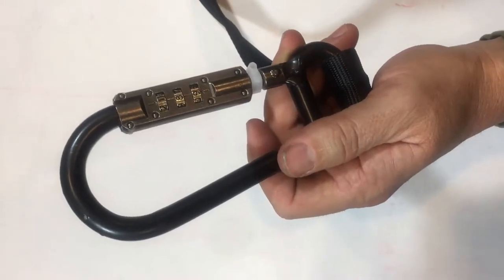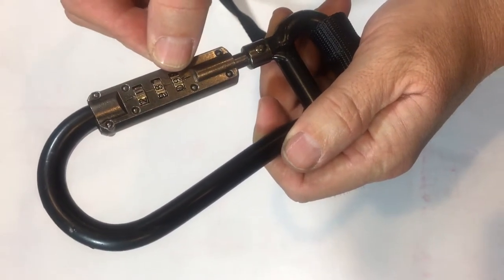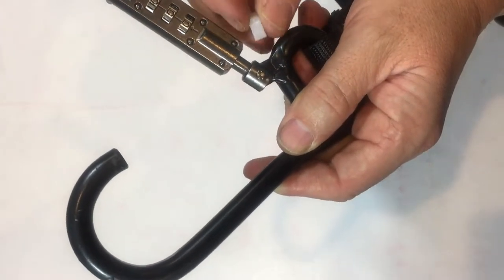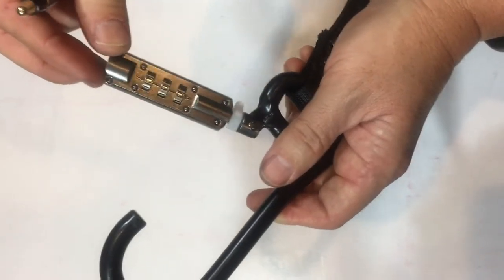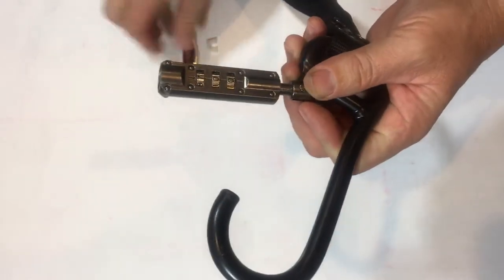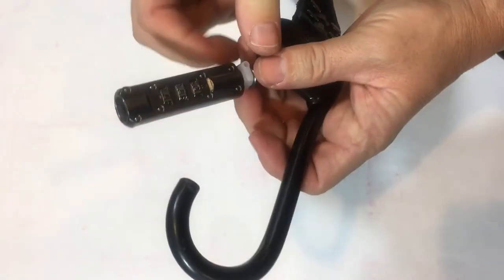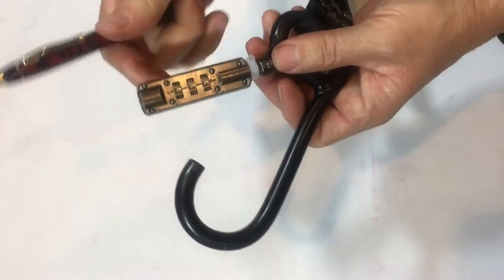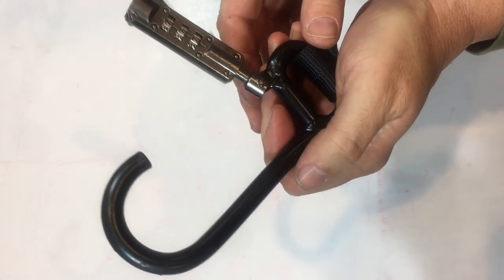Lockstraps How To Set Combination With Plastic Clip